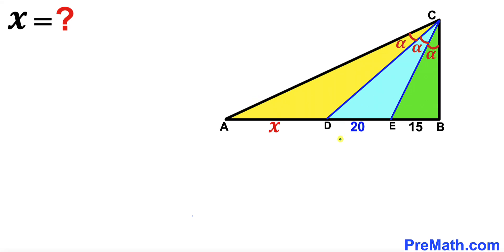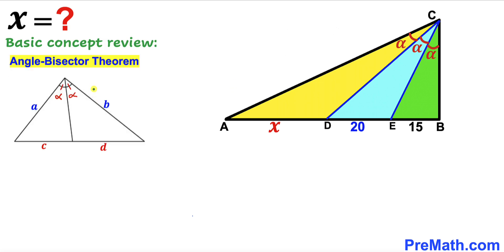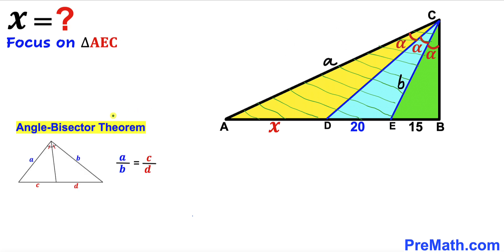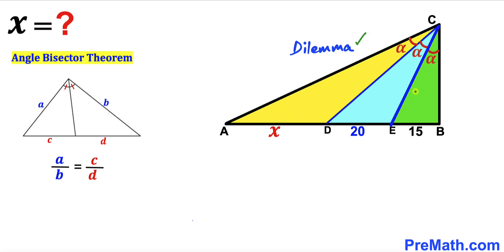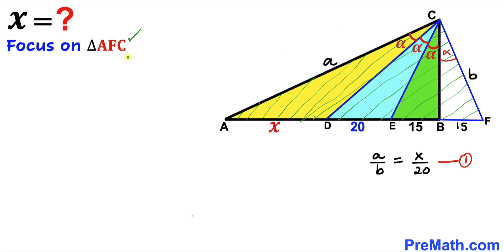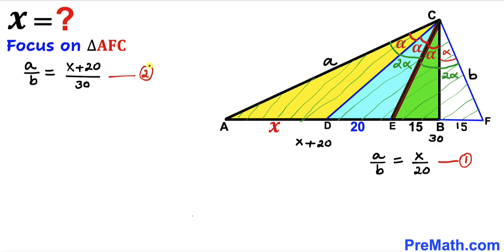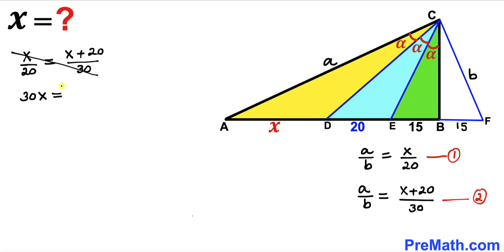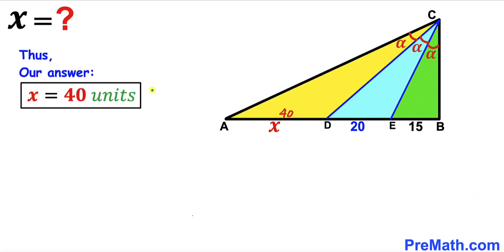Sweden Math Challenge | Can you find the length X?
Learn how to find the area of the length X. Important Geometry skills are also explained: angle bisector theorem. Step-by-step tutorial by PreMath.com

blackpenredpen
Andy Math
math olympics
olympiad exam
math olympiada
British Math Olympiad
olympics math
olympics mathematics
Number Theory
mathcounts
math at work
Pre Math
Olympiad Mathematics
Olympiad Question
Find Area of the Shaded Triangle
Geometry
Geometry math
Geometry skills
Right triangles
Exterior Angle Theorem
pythagorean theorem
Isosceles Triangles
Area of the Triangle Formula
Competitive exams
Competitive exam
Pythagorean Theorem
Square
Diagonal
Congruent Triangles
coolmath
my maths
mathpapa
mymaths
cymath
sumdog
multiplication
ixl math
deltamath
reflex math
math genie
math way